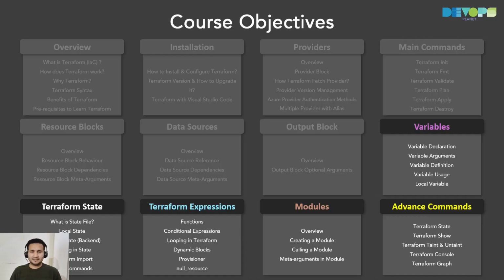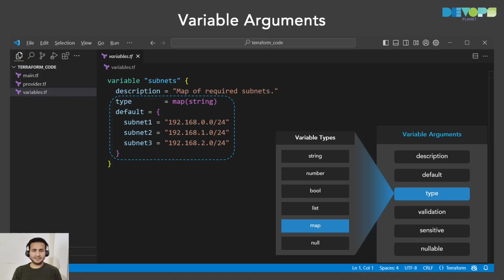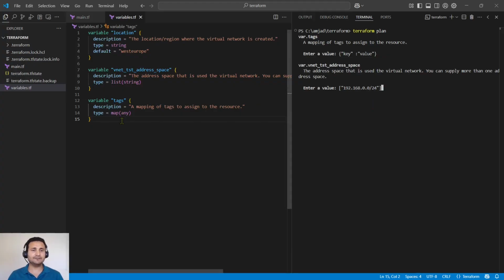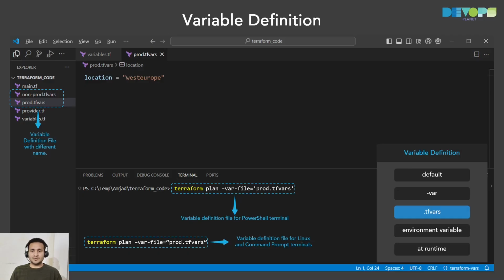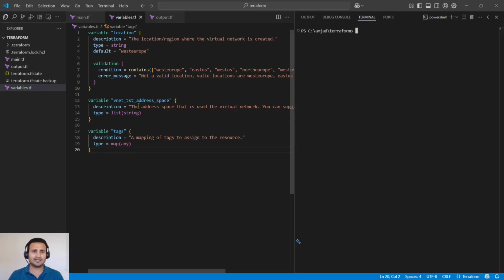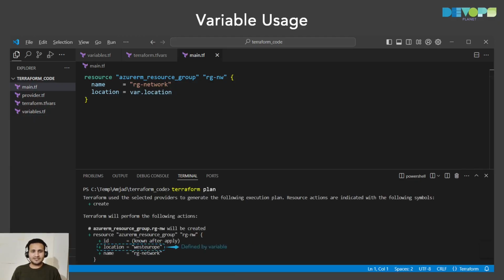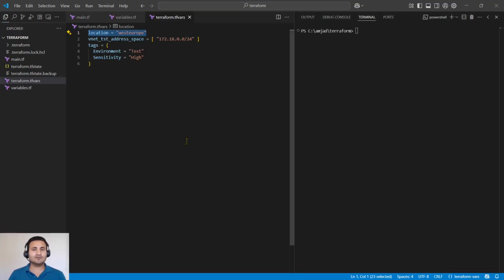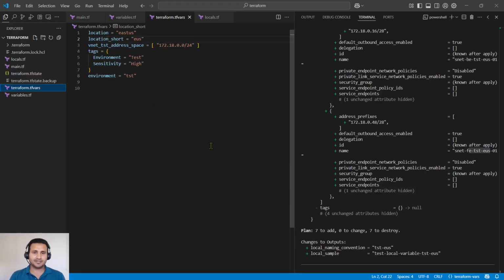Part 8: Terraform Variables | How to Declare, Define & Use Variables?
In this video, we explore Terraform Variables — a fundamental concept that helps make your infrastructure as code clean, flexible, and reusable. You’ll learn how to declare, define, and use variables properly, and how to leverage local variables for better structure.

🎯 What you’ll learn in this video:
- How to declare Terraform input variables
- Understanding variable block arguments (type, default, description, etc.)
- Where and how to define variable values
- How to use variables in your configuration
- Working with local variables for intermediate logic

📌 This is Part 8 of the Terraform with Azure full course.